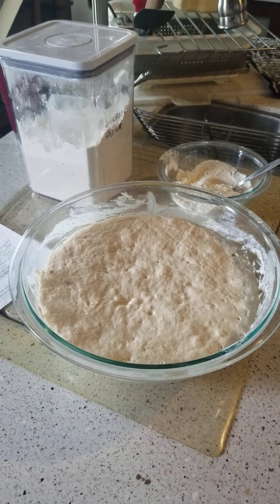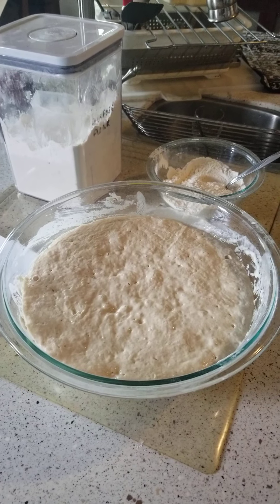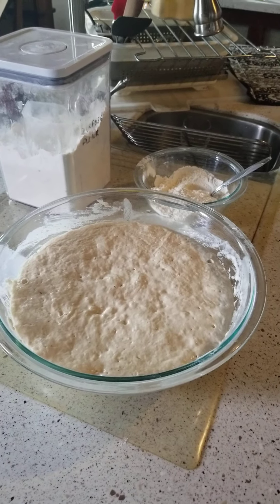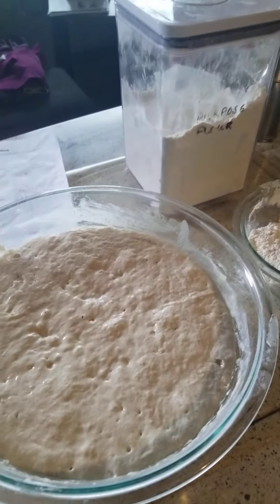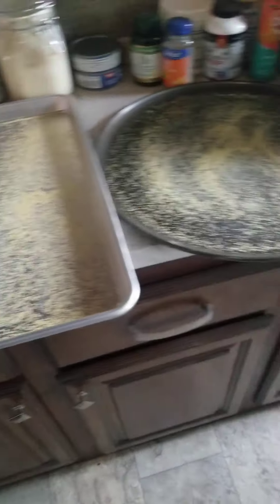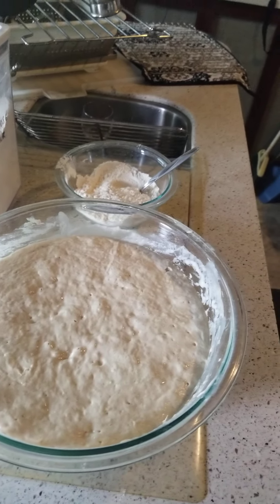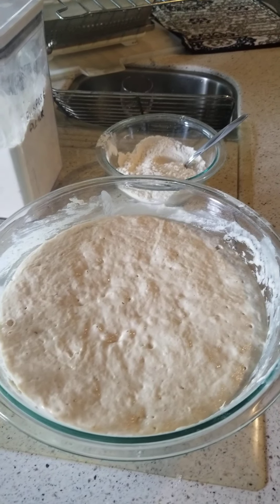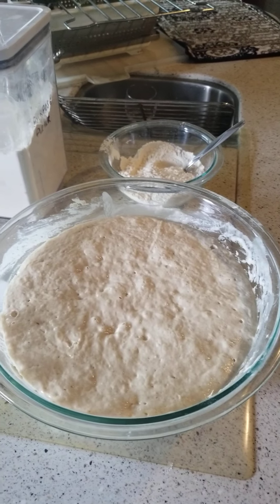sour dough english muffin day:)